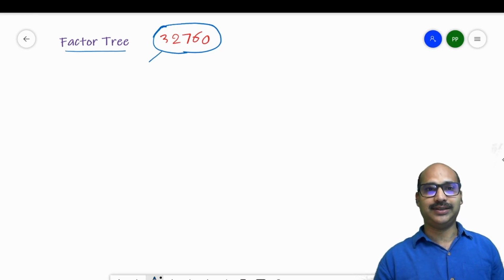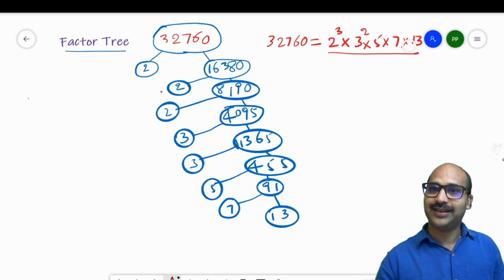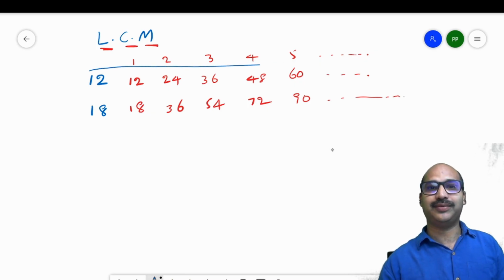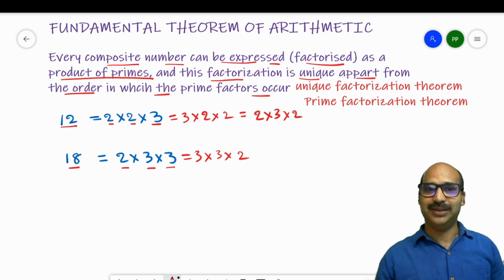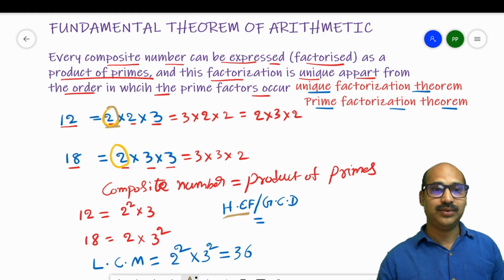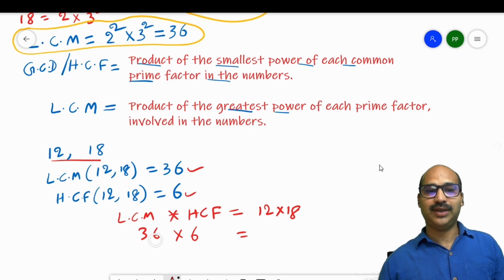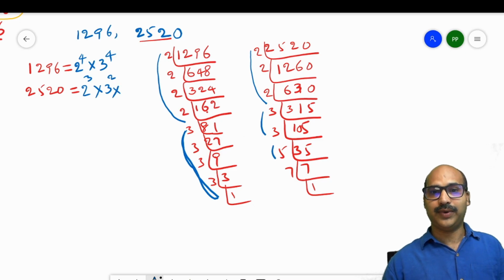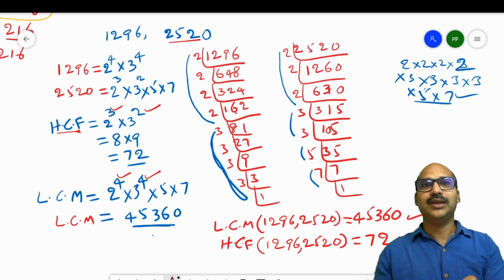Fundamental theorem of Arithmetic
Fundamental theorem of Arithmetic with examples